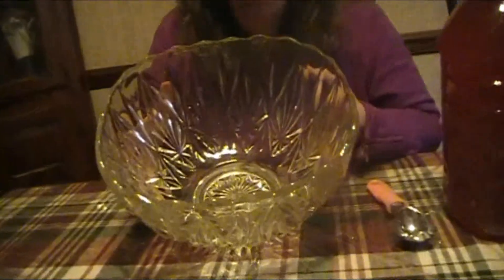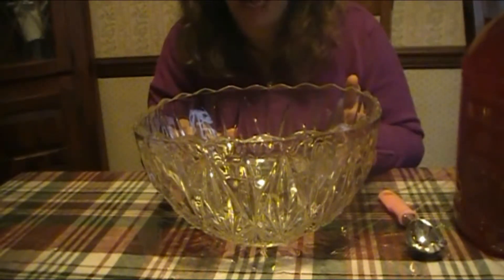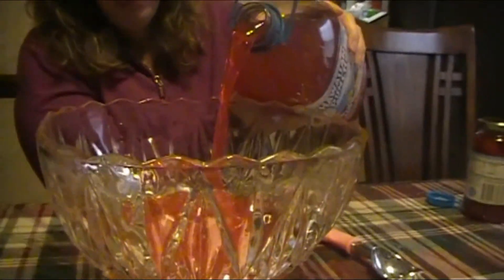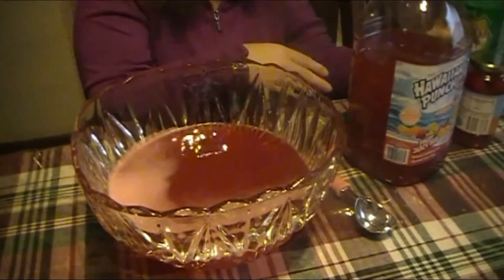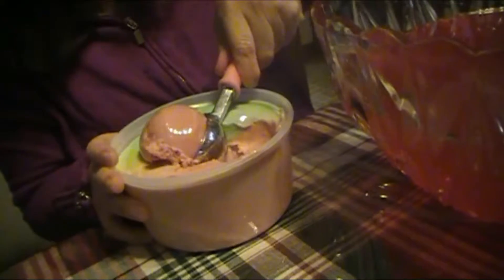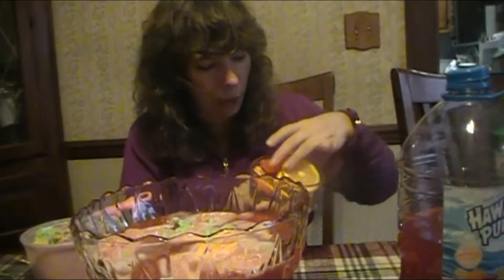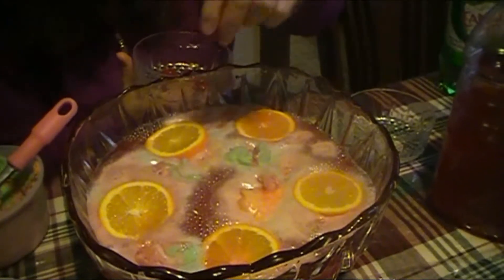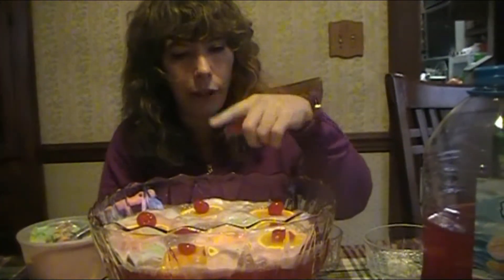Punch up The Holidays !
Here's a Christmas and party punch from my childhood,  to share with you! Merry Christmas!